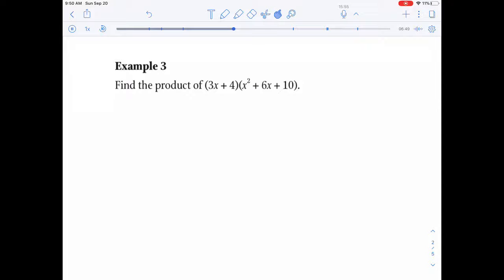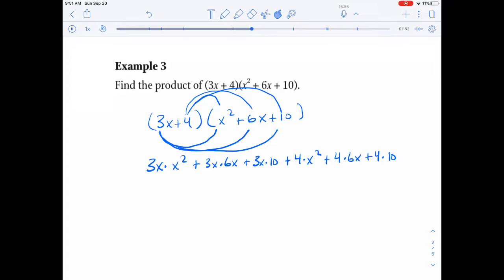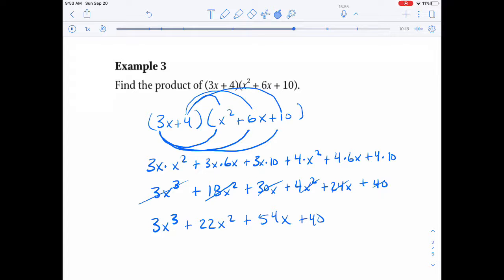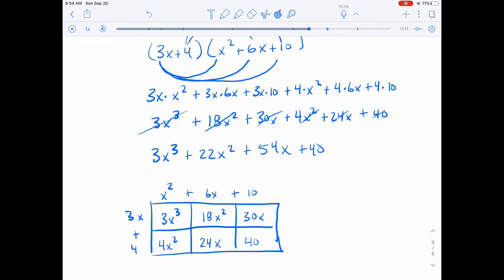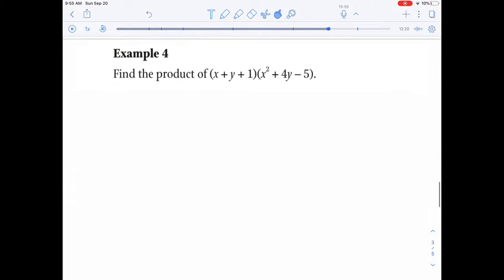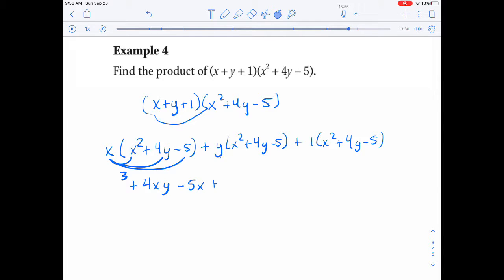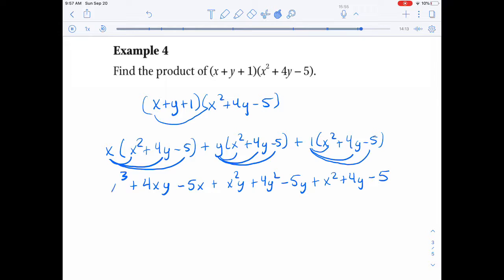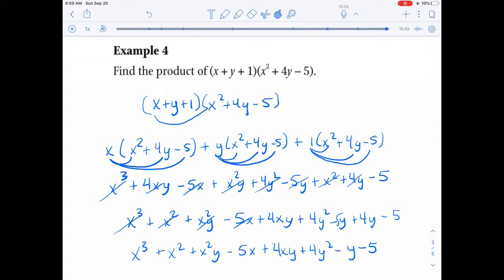2W1.2.2 GP 3 and 4 MULTIPLYING POLYNOMIALS